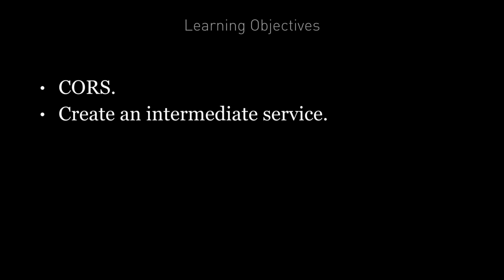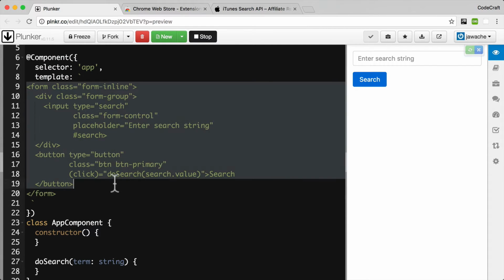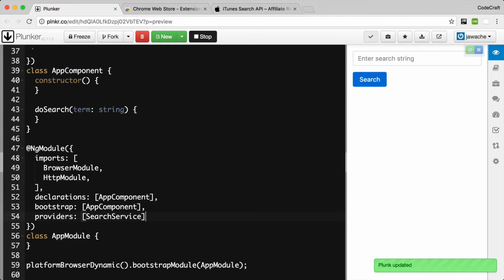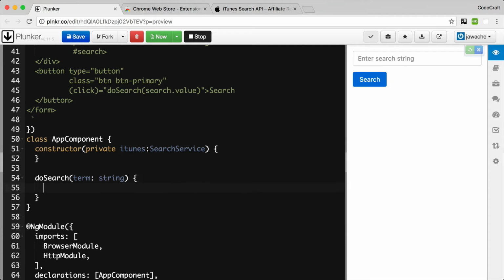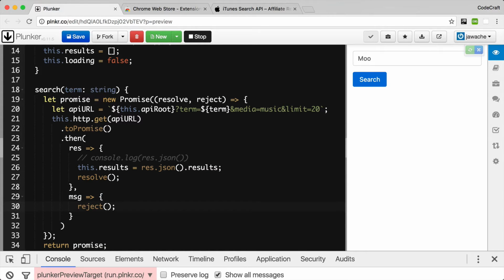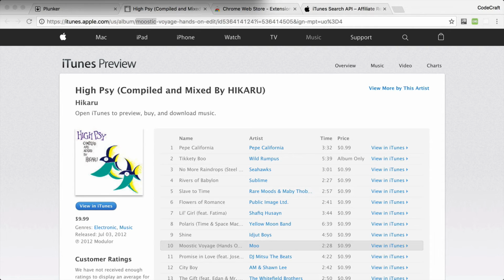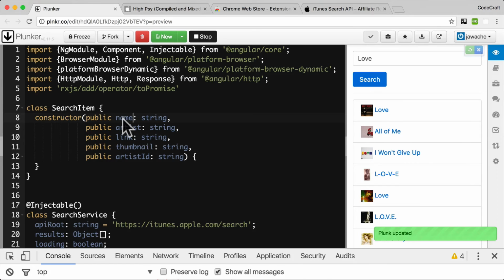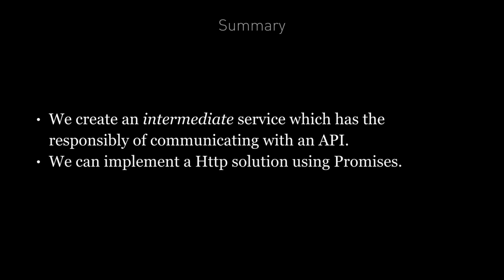EP 11.3 - Angular / HTTP / HTTP with Promises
The recommended method to interact via a Http service is by creating an intermediate service which has the responsibly of communicating with the API and converting the raw data into one or more domain models.

In this lecture, we handled asynchronous code by using promises. By converting the observable returned from he http client lib into a promise and also by returning and resolving our own promise from SearchService.

In the next lecture, we’ll look at how we can implement the same solution by using observables.